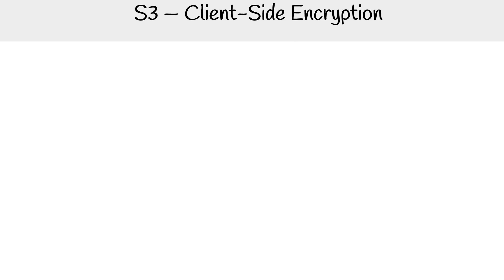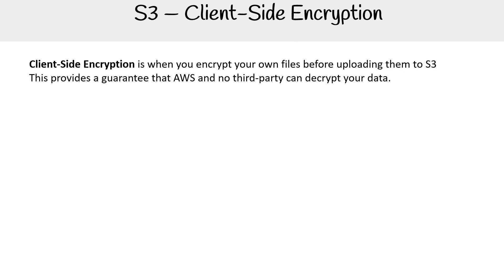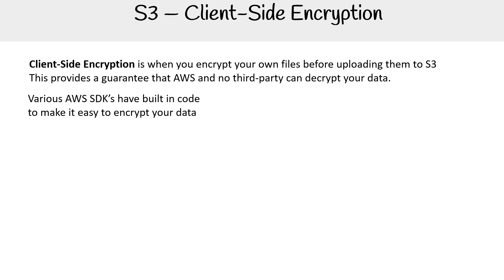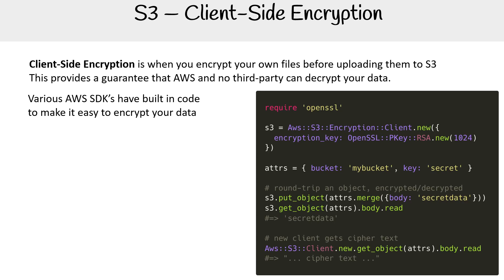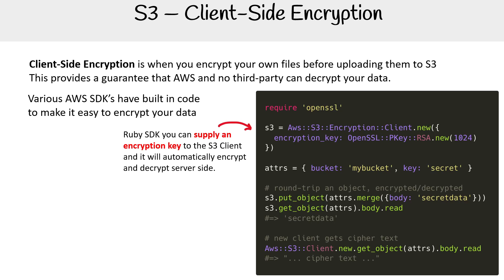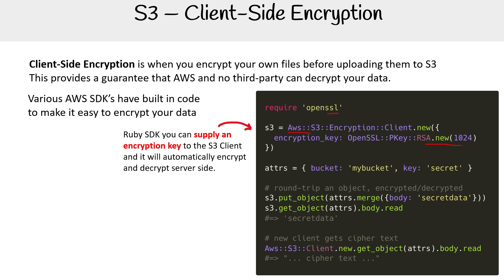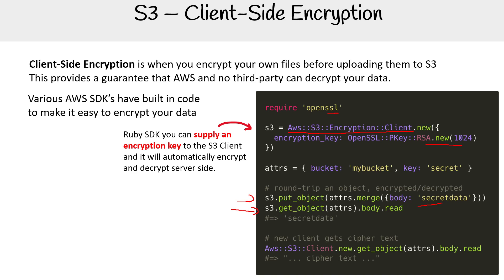Amazon S3 Client-Side Encryption - AWS Course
Understand Client-Side Encryption in Amazon S3. Learn how to encrypt data on the client before uploading it to the cloud.